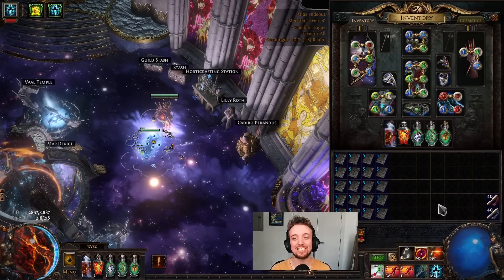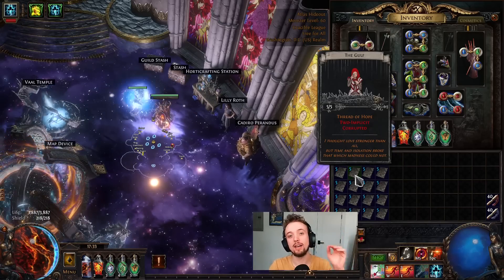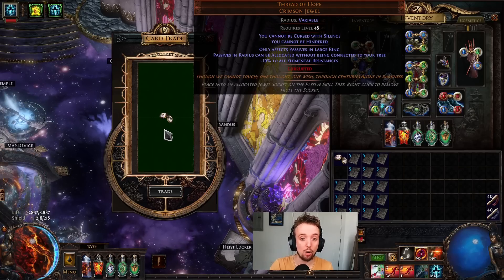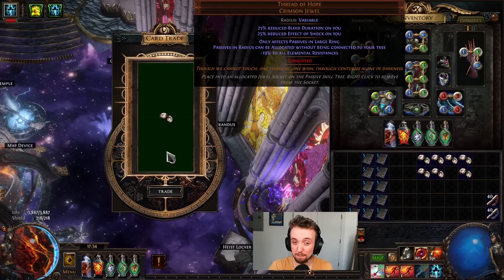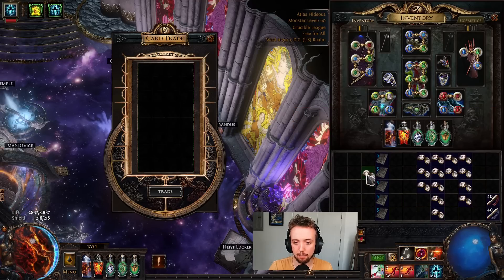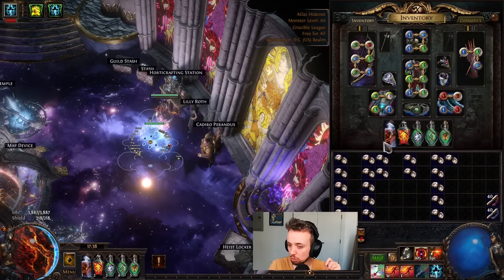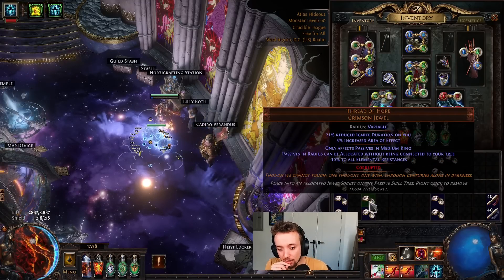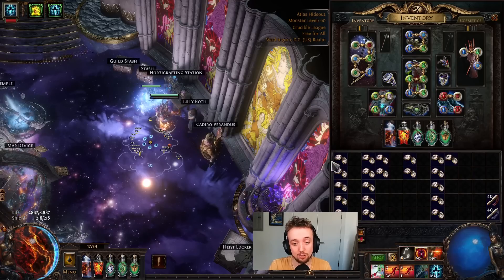Opening 20 Sets of The Gulf - Path of Exile 3.21 Crucible - The Search for Corrupted Blood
0:00 - Intro
0:55 - Opening Sets
3:04 - Results

In today's video for Path of Exile 3.21 Crucible, we opened up 20 sets of The Gulf, in the search for the perfect Thread of Hope jewel (large CB). Shoutout to Takeboshi for providing the items for today's video, I hope you all enjoy!